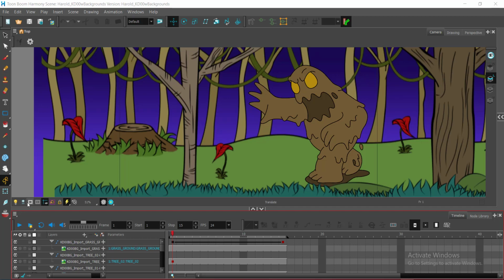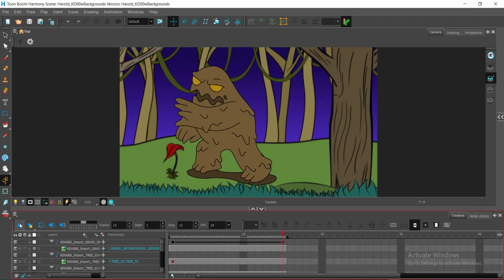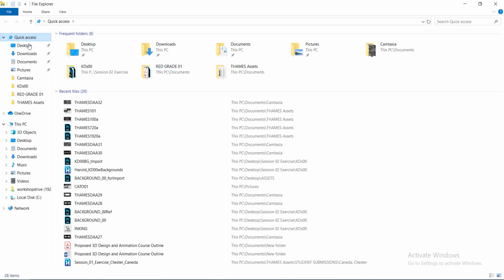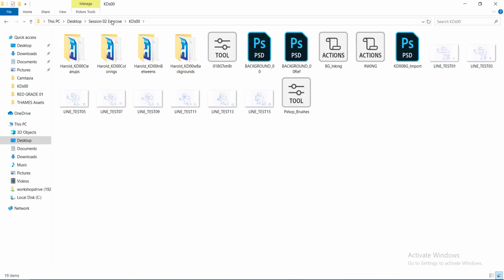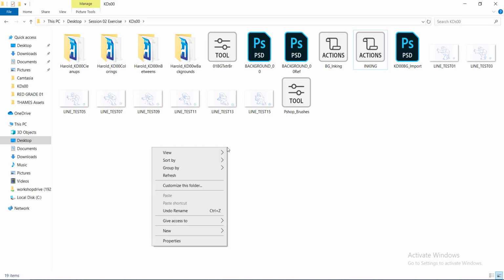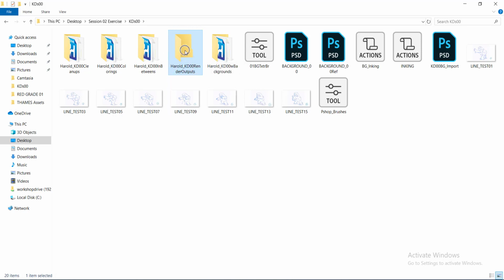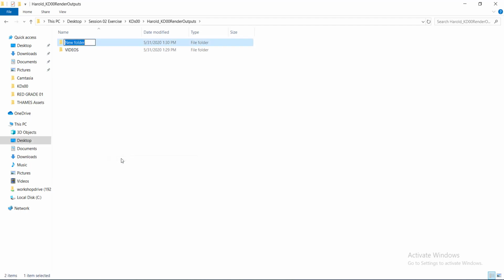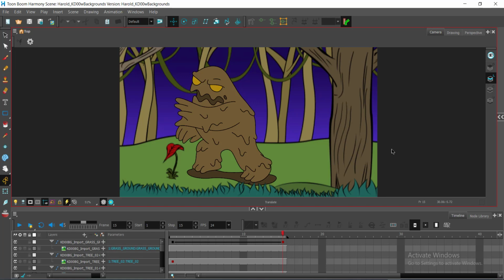Digital Drawing and Animation_33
Preparing Render Directories